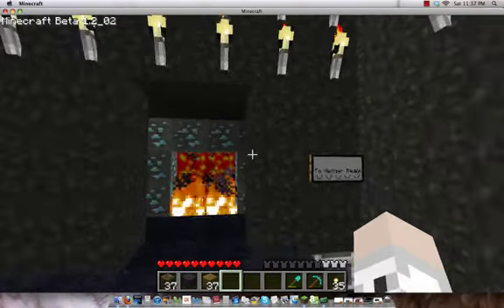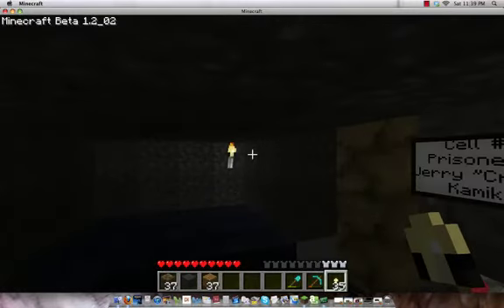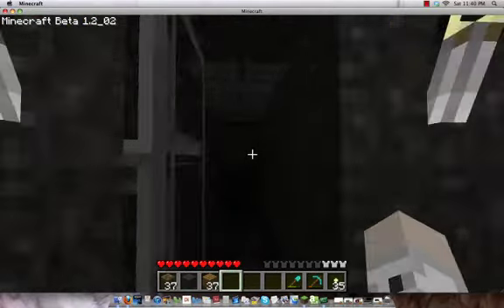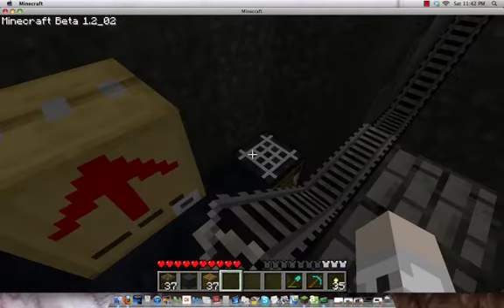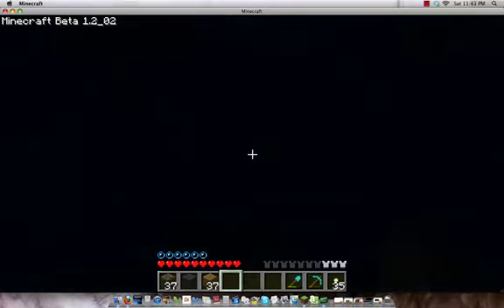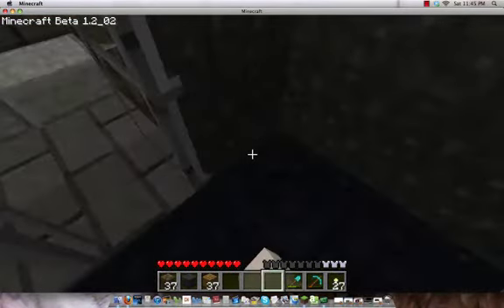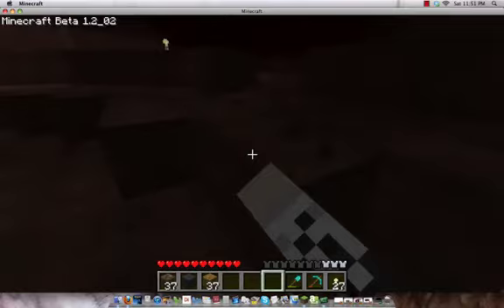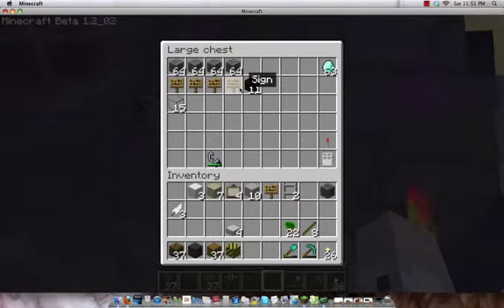My Awesome House (Part Two) {Minecraft}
part two of my house tour